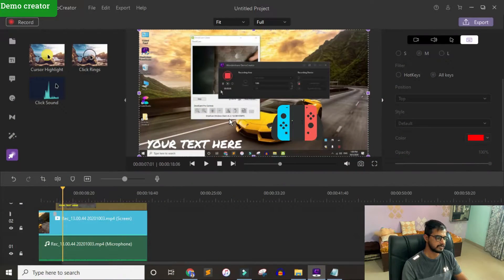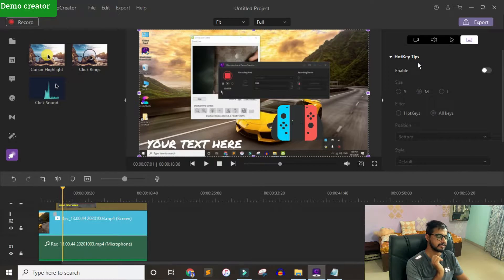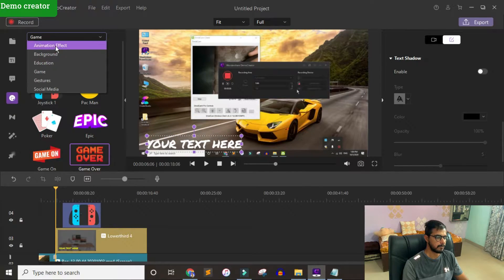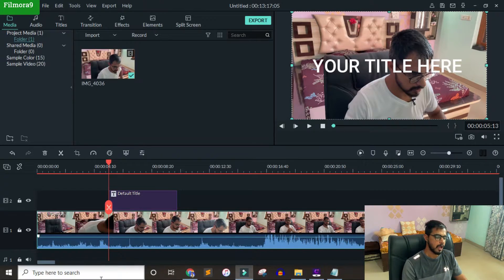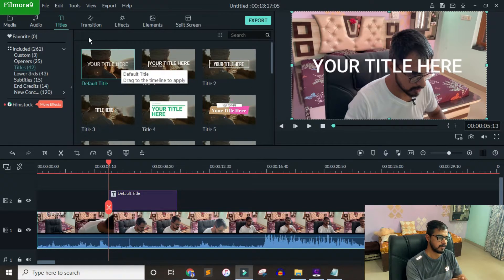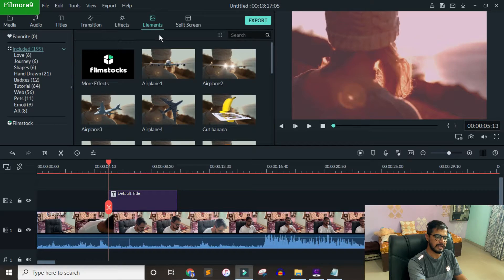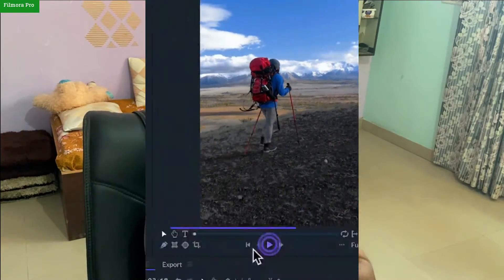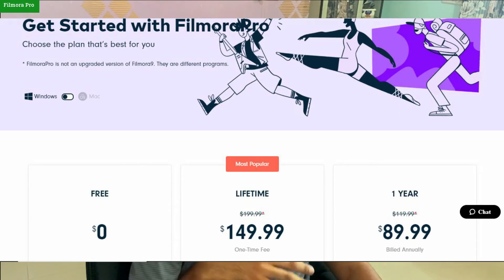Wondershare Filmora9 vs Filmora Pro vs Demo Creator vs Filmora scrn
IN this video I will compare all video editors from the wondershare company.
Wondershare has developed 4 video editors.
1. Filmora9: Affordable easy to use editor
2. FImor Pro: Advance video editor for professional video editors. Kind of upgraded version of FIlmora9
3. Demo Creator: Anyone who is looking for an advance screen recorder with basic editing features
Filmora scrn is out of the game because democreator covers all the features of this software & it has more features that filmora scrn is missing
All software are free to download. You are just paying money to remove the watermark & support.